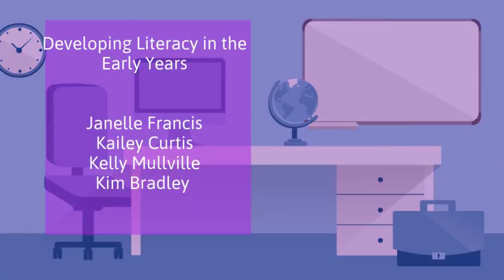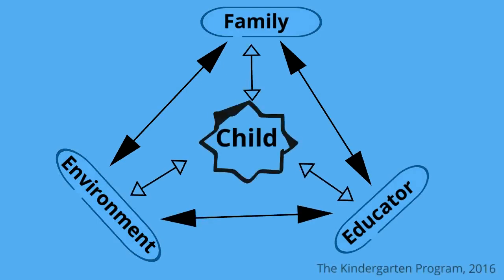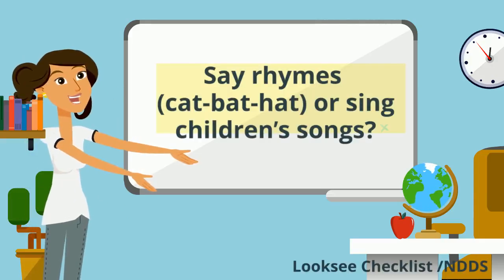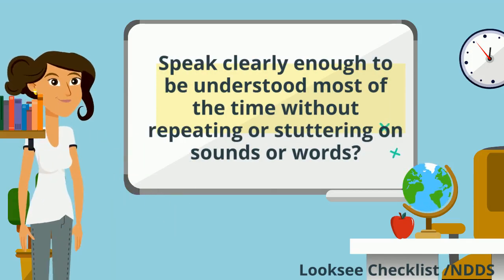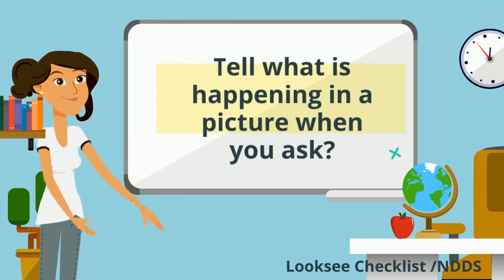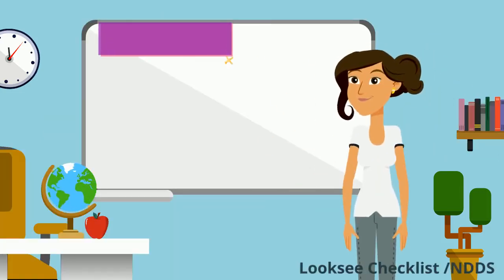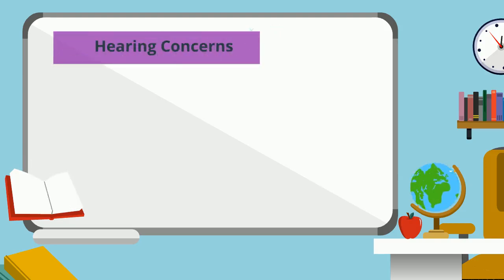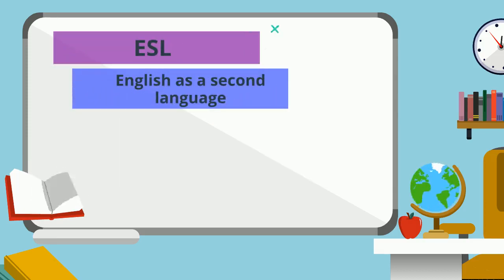Parent Literacy Workshop